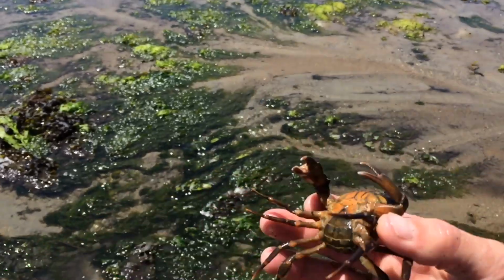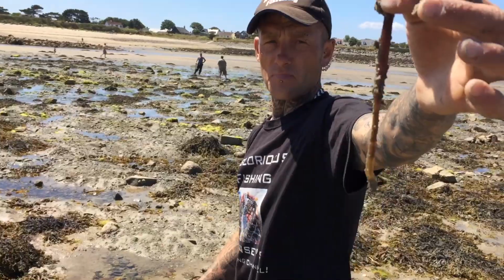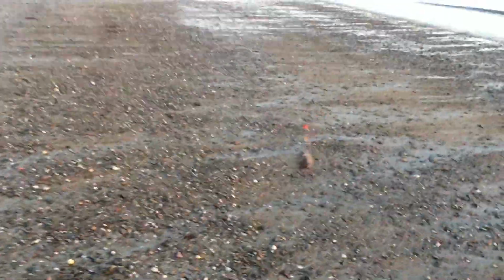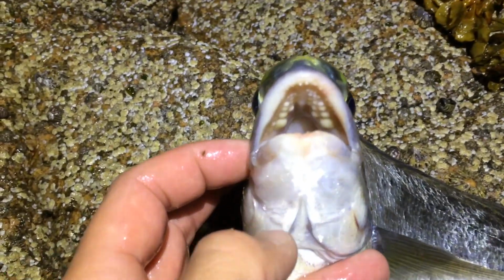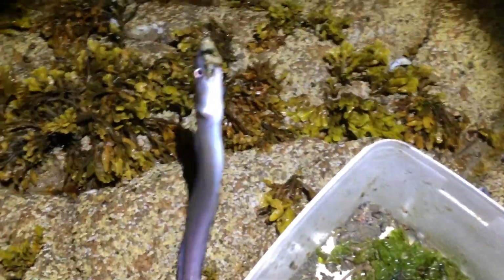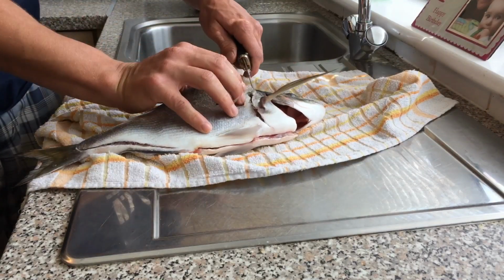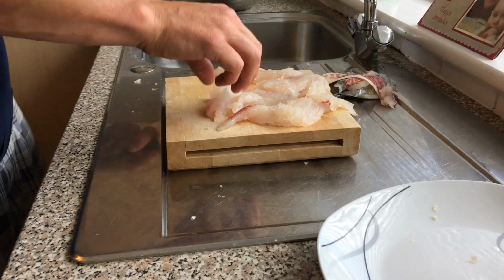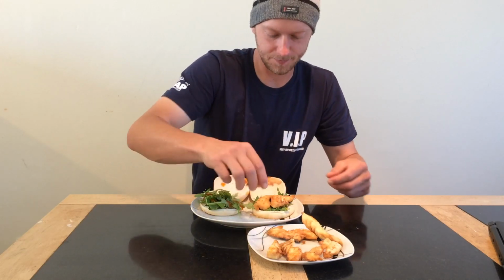GILTHEAD BREAM ! Catch And Cook , Fishing For Gilthead Bream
A cracking day out collecting bait for bass and gilthead bream fishing, a slow start to fishing turned good with a lovely gilthead landed 👌

(Associated with )